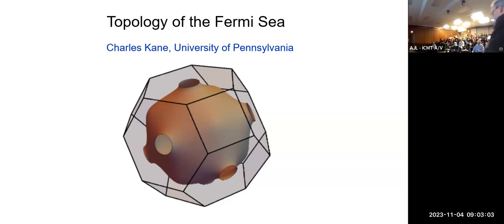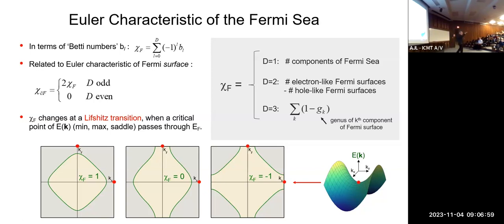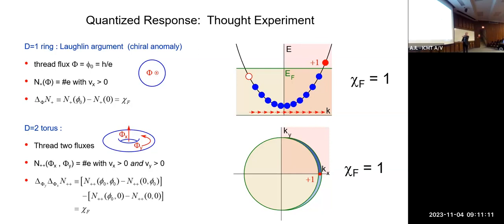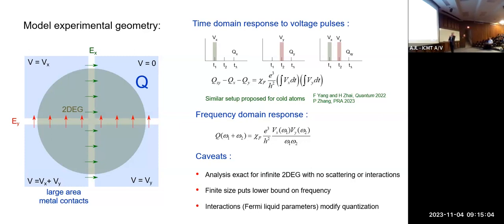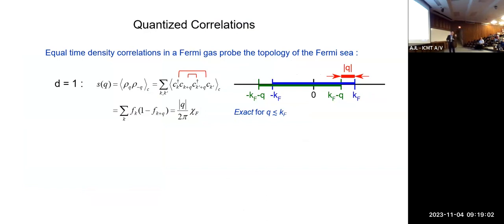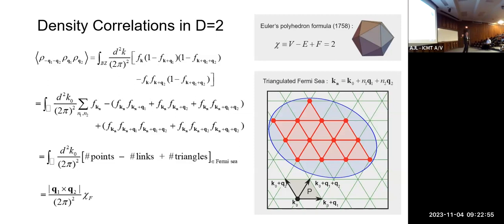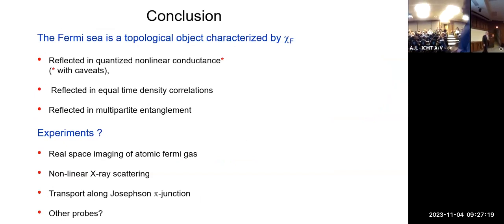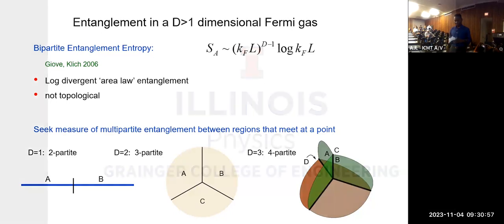New Horizons 2023: Charles Kane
Charles Kane, University of Pennsylvania "Topology of the Fermi Sea"